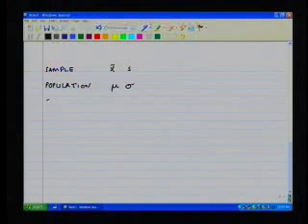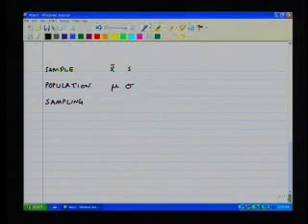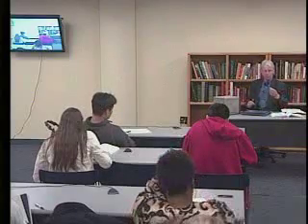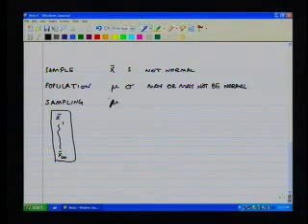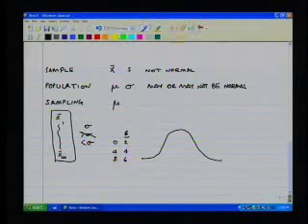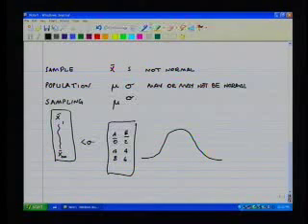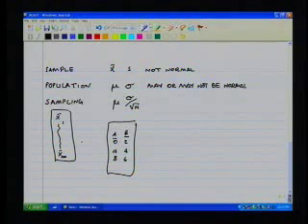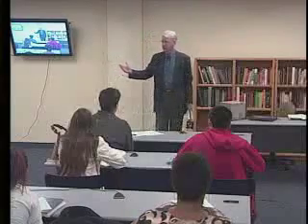COMD 2300/2350 LECTURE 8